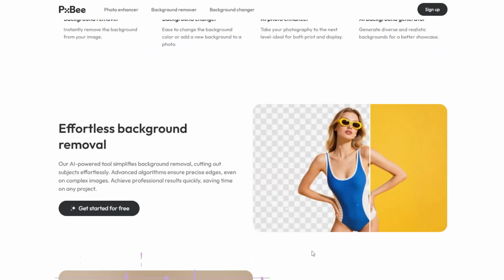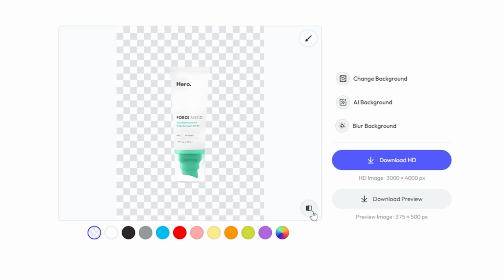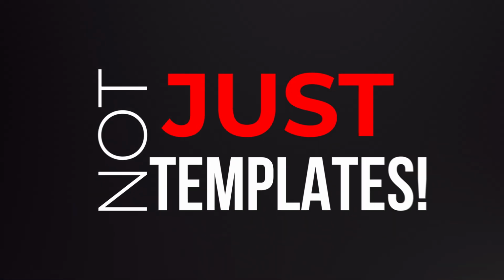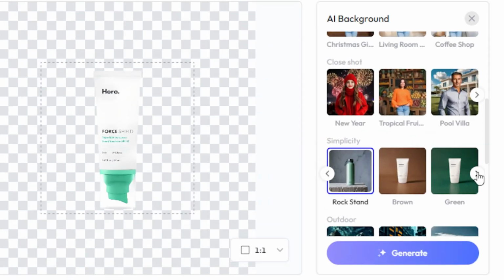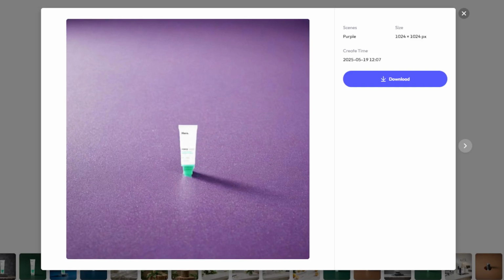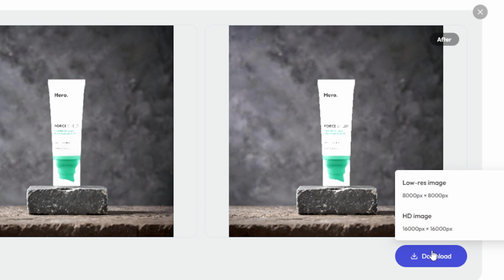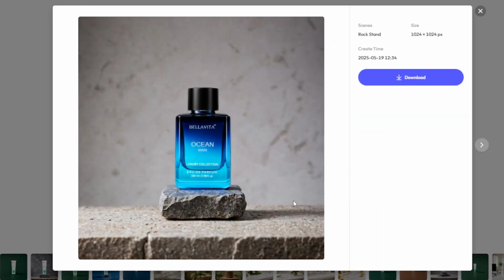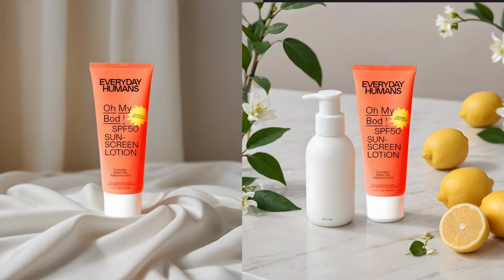Create Pro-Level Product Photos with AI | FREE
🚀 Want pro ai product photos without Photoshop, cost, or watermarks? In this video, I’ll show you how to transform bad product pics into stunning, commercial-ready images using PxBee — a best  free AI tool.
I’ll walk you through how to product photography with ai :
✅ AI Background Generator
Perfect for Etsy sellers, Amazon stores, or any small business wanting to improve their brand visuals for free.
🔥 Why PxBee?
100% free with no watermarks
Full commercial use rights
Fast, easy, and beginner-friendly
Perfect for small business owners, e-commerce sellers, and content creators